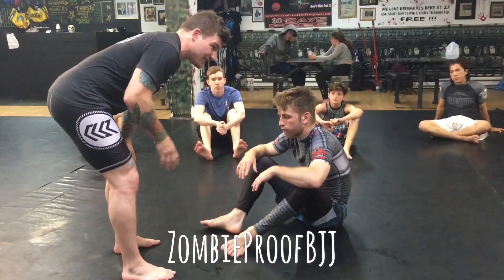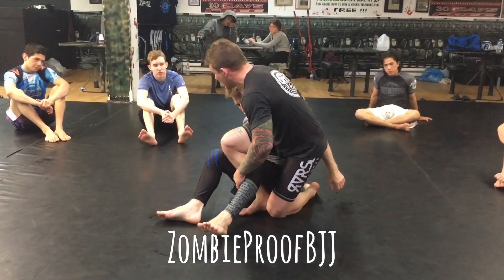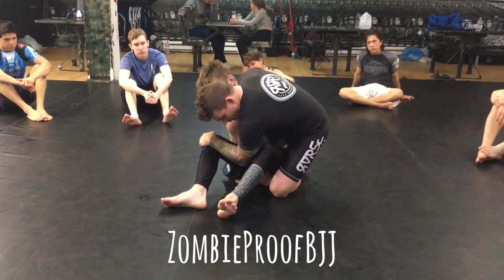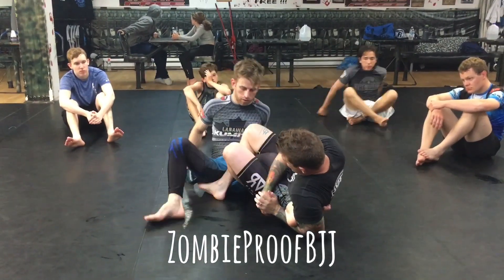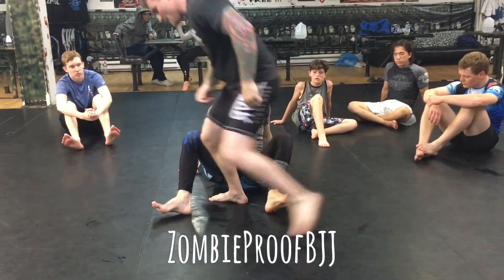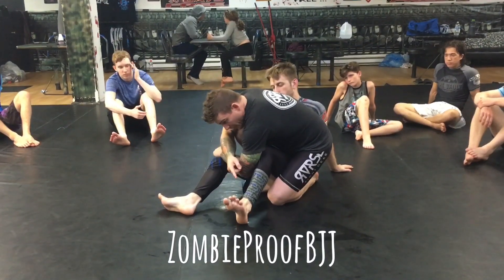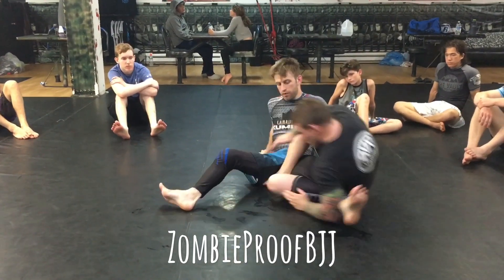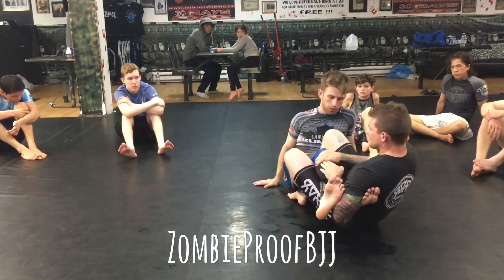Foolproof 411 Entry To HeelHook Finish - ZombieProofBJJ (LegLock Basics)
ZombieProofBJJ NoGi Technique: Foolproof Inside Sankaku backstep entry and easy heel hook for Beginners (411/Honey Hole) ... for more info on ZP, if you are in Cape Breton check us out for 30 DAYS FREE ... Text "FREE30" to NOW!!!